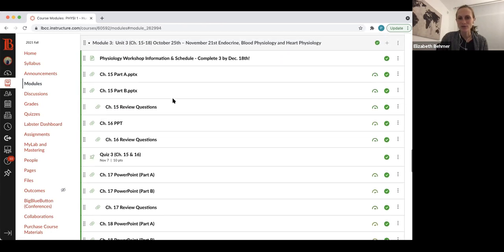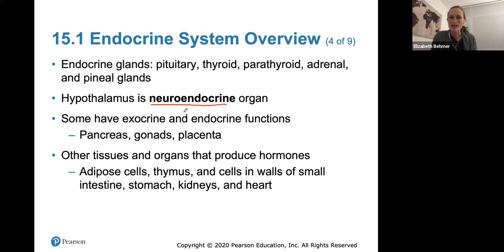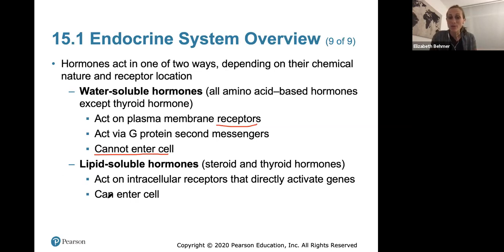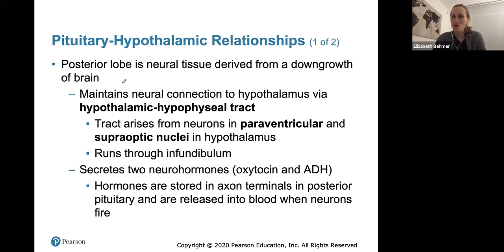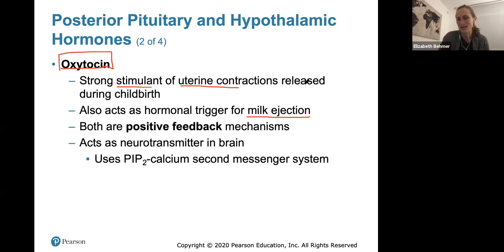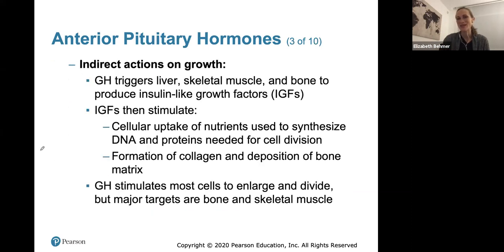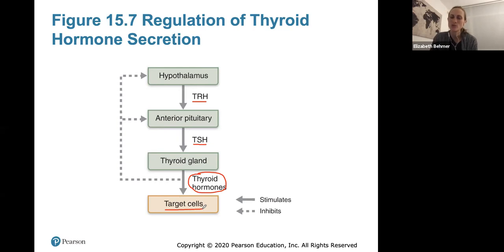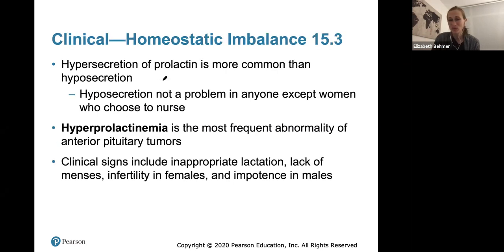Ch. 15 (Part A) - Endocrine System